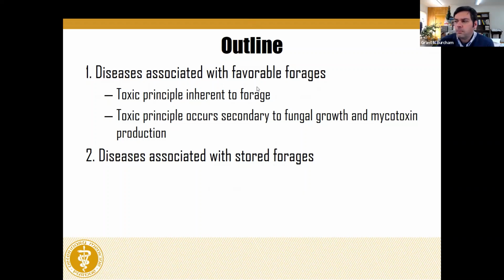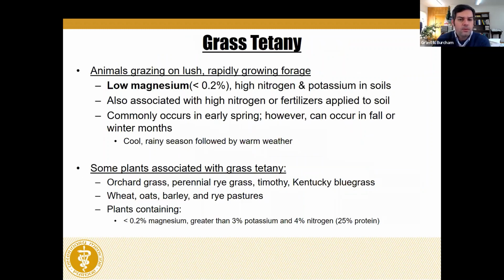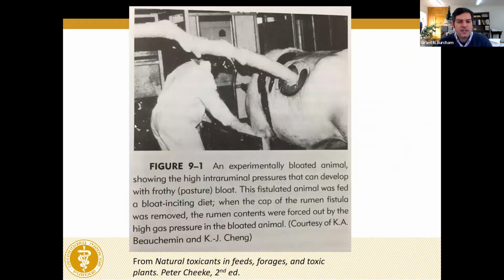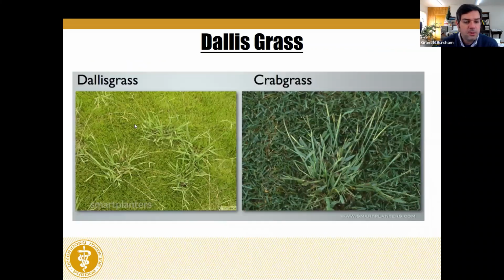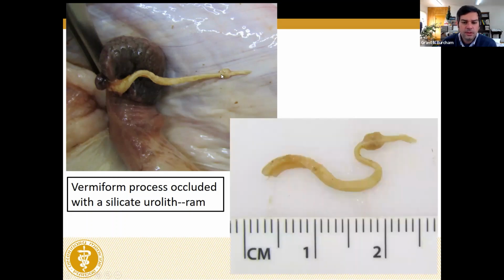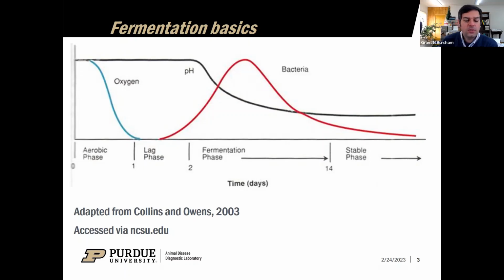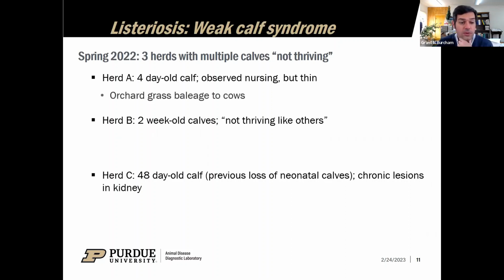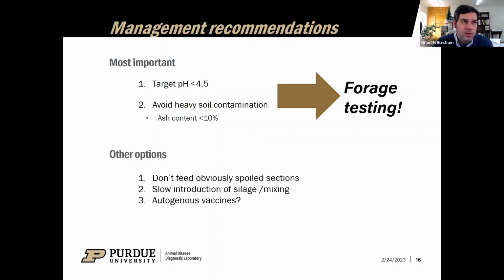Forage Forum Fridays: February 24, 2023-Forage Related Animal Issues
Join Dr. Grant Burcham from the Heeke Animal Disease Diagnostic Lab located at the Southern Indiana Purdue Agricultural Center as a part of Purdue University.  Dr. Burcham shares some of the common issues seen when feeding fresh and harvested forages to livestock.